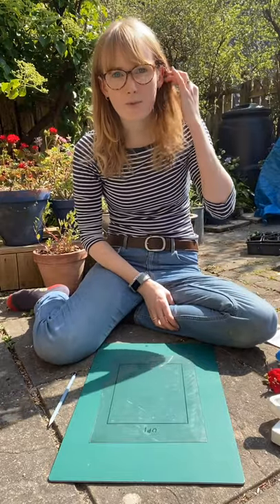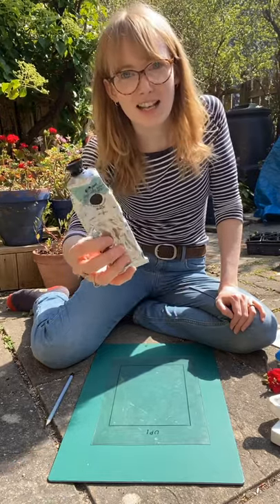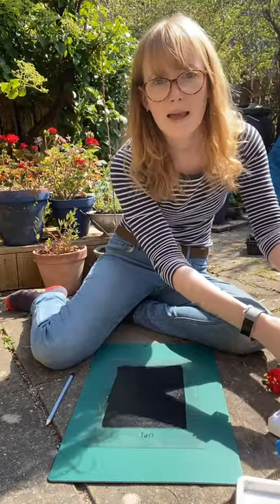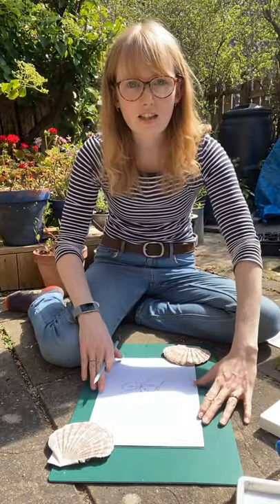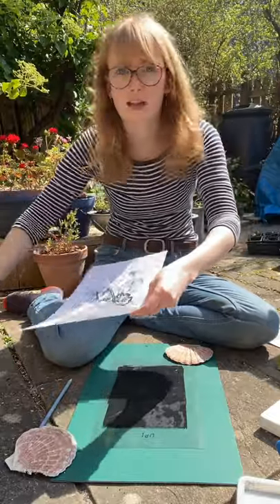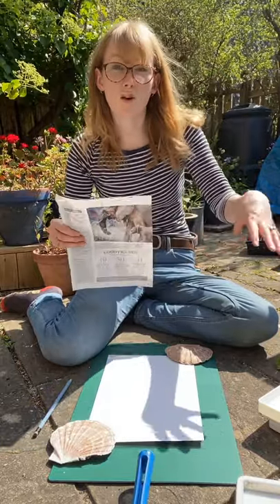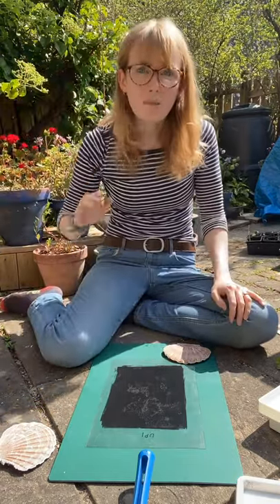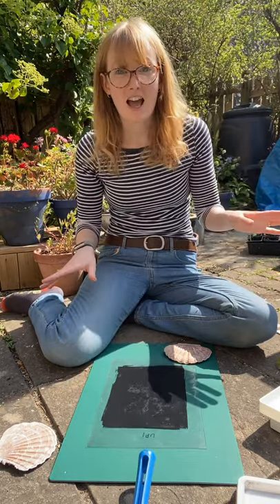Monoprinting with the Drawn Line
In this video we show you how to create monoprints using the drawn line method. It’s quick, easy and fun! Use this method to create a stack of beautiful prints, loosen up your drawing and get creative.